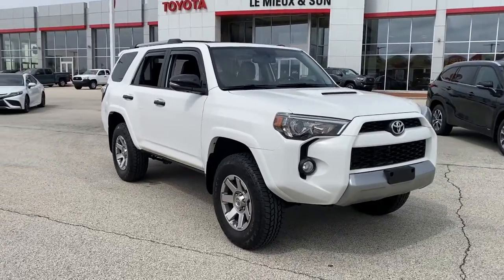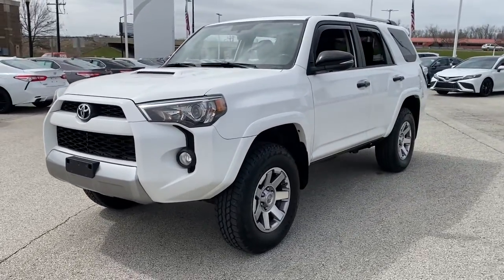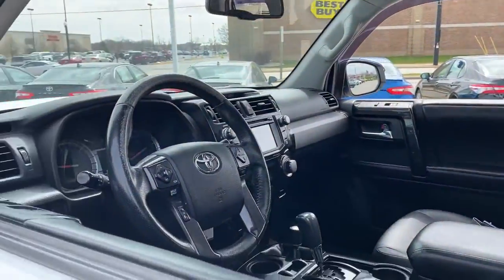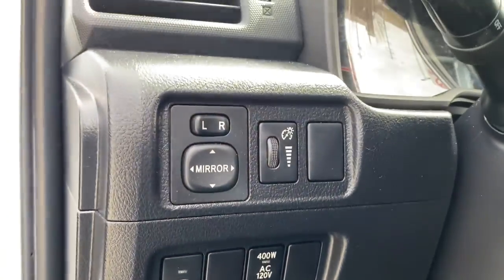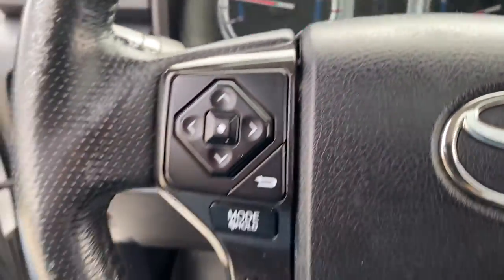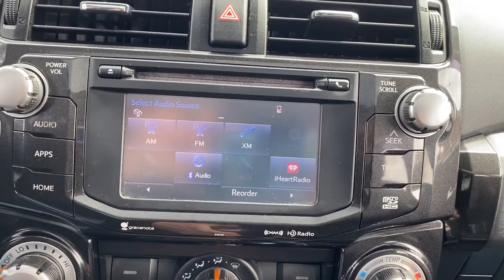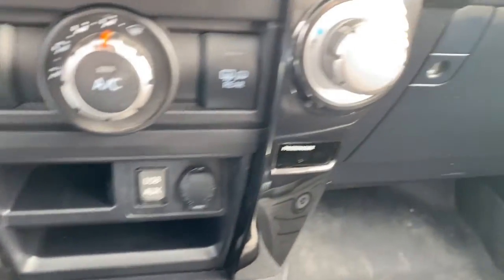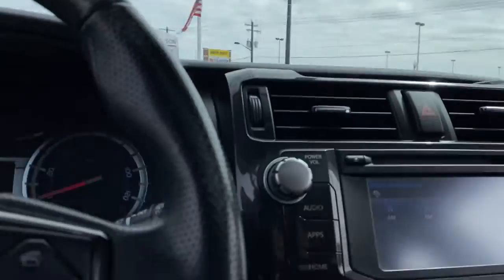2016 Toyota 4Runner Green Bay, Appleton, Oshkosh, De Pere, Kaukauna WI 51153B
White Used 2016 Toyota 4Runner available in Green Bay, Wisconsin at Le Mieux Toyota and Son. Servicing the Appleton, Oshkosh, De Pere, Kaukauna, WI area.

White 2016 Toyota 4Runner Limited 4WD 5-Speed Automatic with Overdrive 4.0L V6 SMPI DOHC 4Runner Limited 4.0L V6 SMPI DOHC 5-Speed Automatic with Overdrive 4WD White.Recent Arrival!Awards:* 2016 KBB.com Best Resale Value Awards